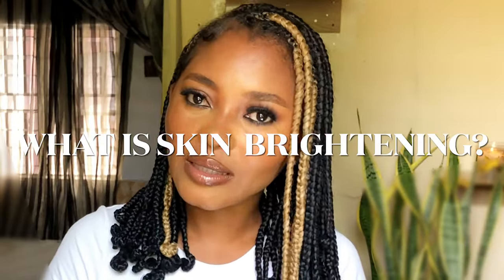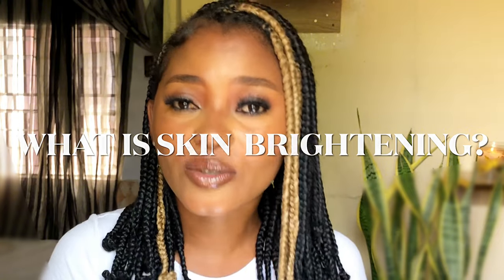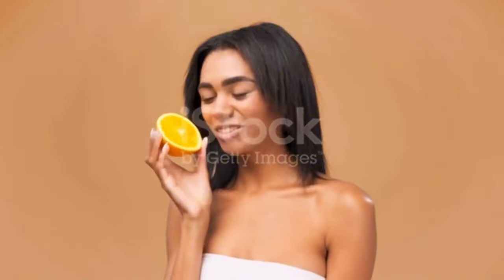HOW TO : DIFFERENCES BETWEEN SKIN BRIGHTENING, LIGHTENING AND WHITENING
Understanding the Difference: Skin Brightening, Lightening, and Whitening

In this video, we delve into the intriguing world of skincare and explore the key differences between skin brightening, lightening, and whitening.

Discover how you can achieve a radiant and glowing complexion by enhancing your skin's natural luminosity. We'll uncover the secrets behind brightening ingredients, techniques, and treatments that help to diminish dullness and revitalize your skin.

Explore the concept of skin lightening and learn about the various methods used to reduce the appearance of hyperpigmentation, dark spots, and uneven skin tone. We'll discuss ingredients, products, and professional treatments that can help you achieve a more balanced complexion.

Skin Whitening Delve into the controversial topic of skin whitening and gain insights into the cultural and societal aspects associated with it. We'll provide an unbiased perspective on the different approaches to skin whitening and discuss the potential risks and benefits involved.

Remember, beauty comes in all shades, and it's essential to embrace and celebrate your unique skin tone.

- [ ] - +*+*please 🙏🏻🙏🏻
- [ ] To see my previous videos